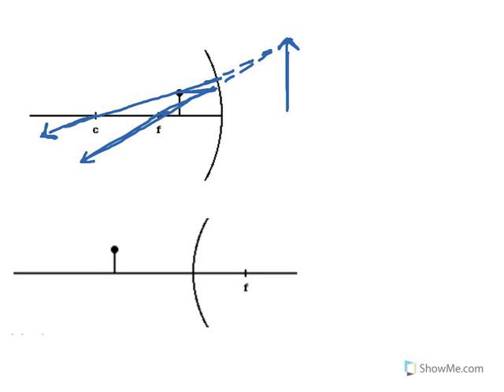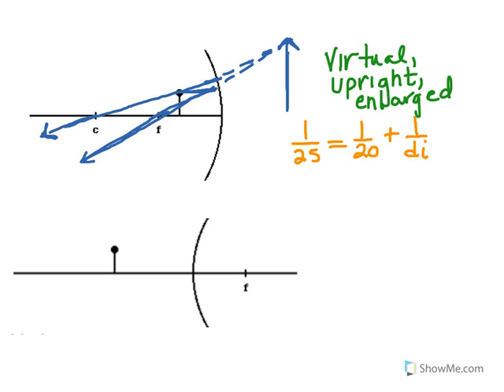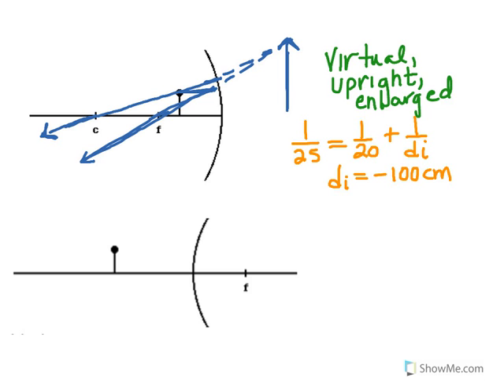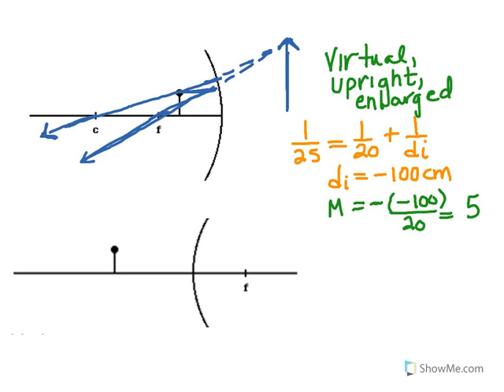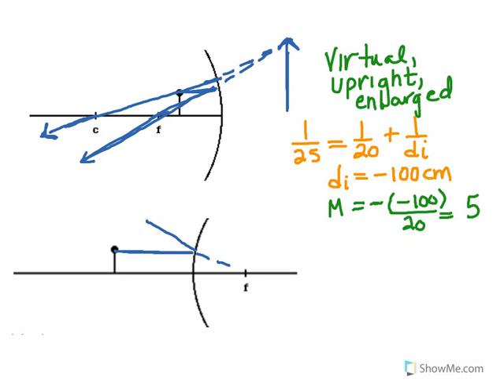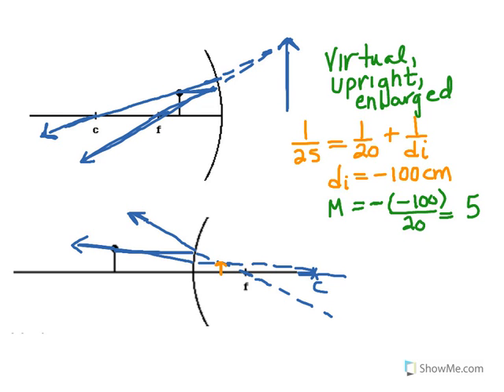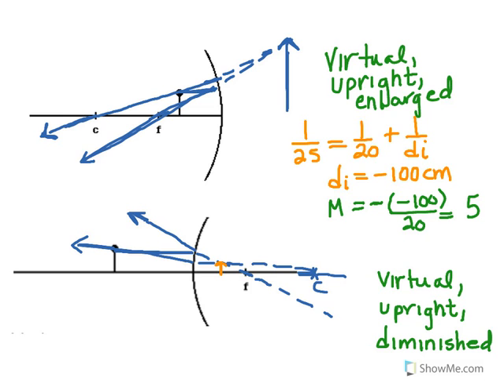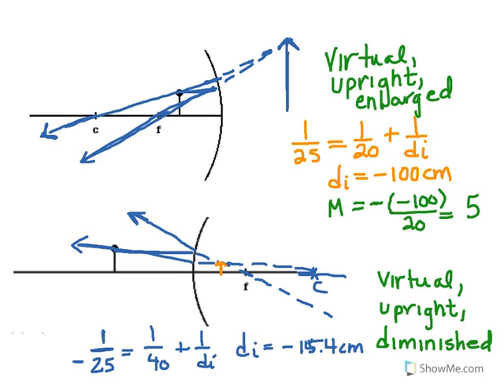Concave Mirrors pt3